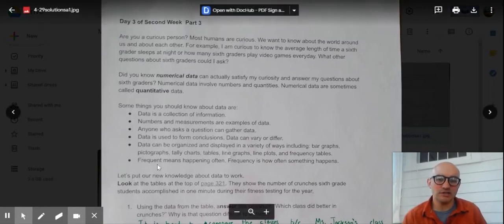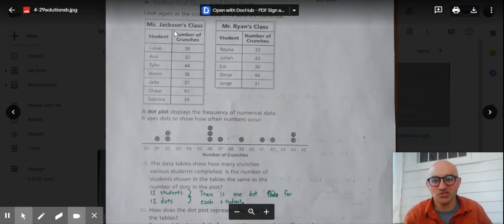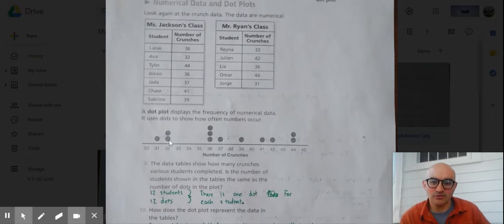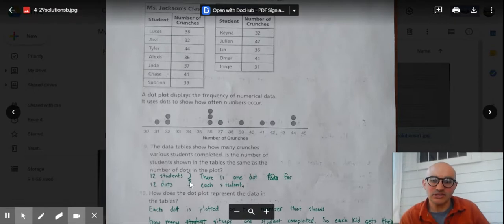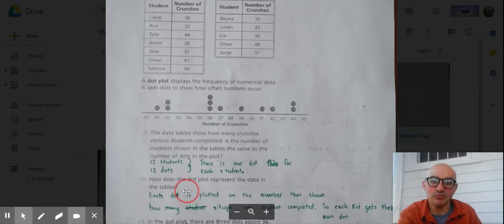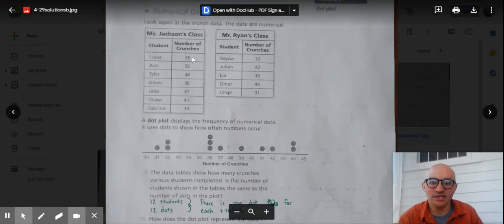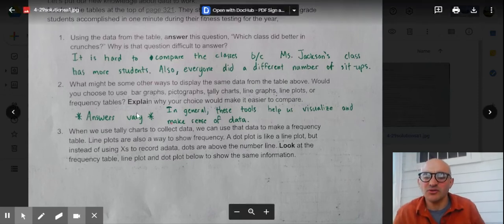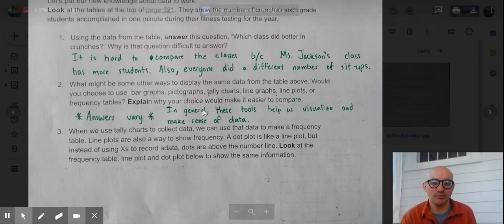Solutions for 4-29-20 Part 1 of 3